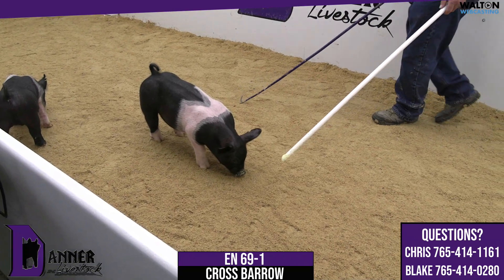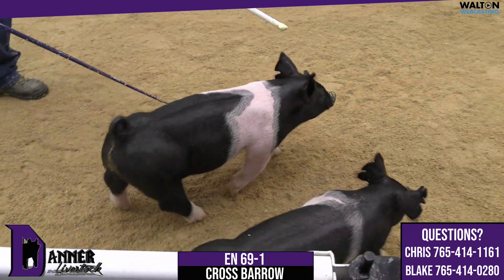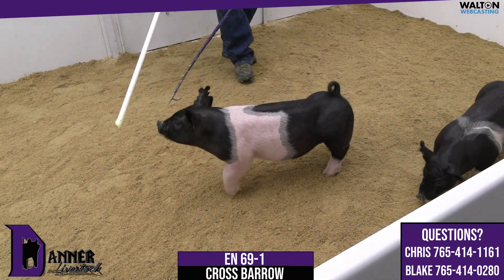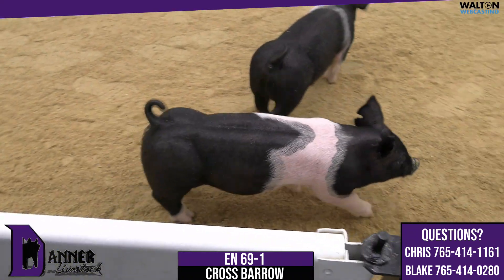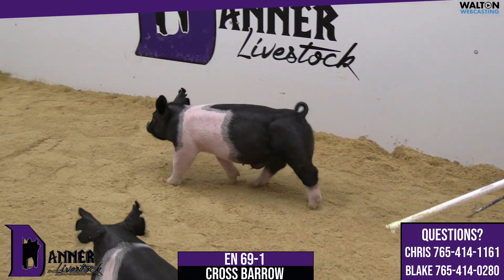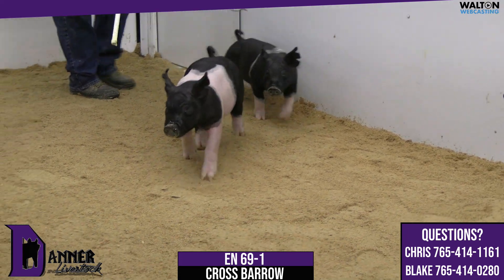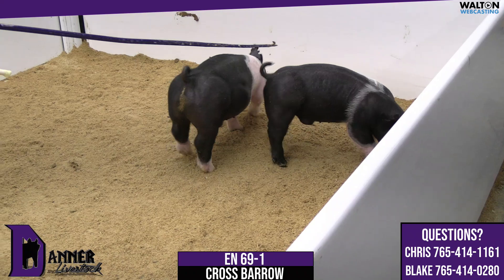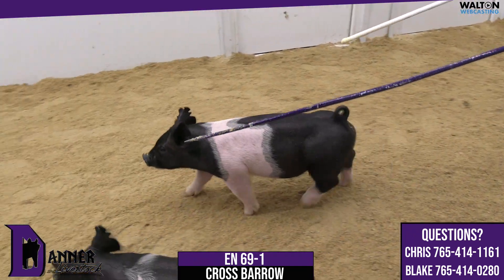EN 69 1 Danner April 18 Sale 11 April 2023 10 59 18 AM